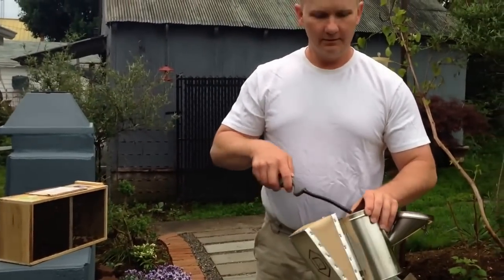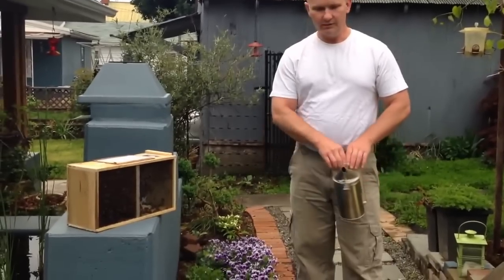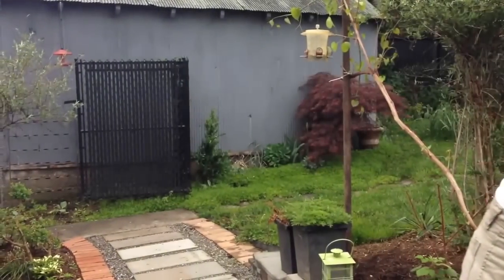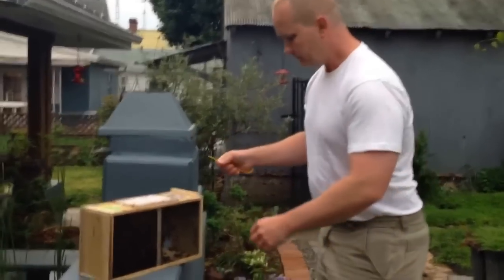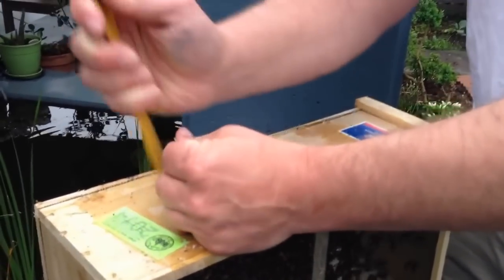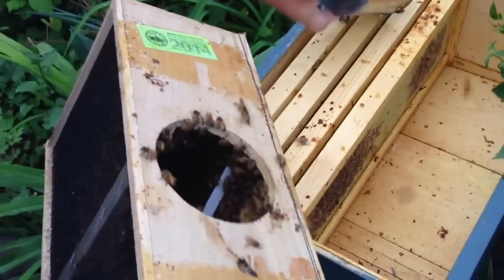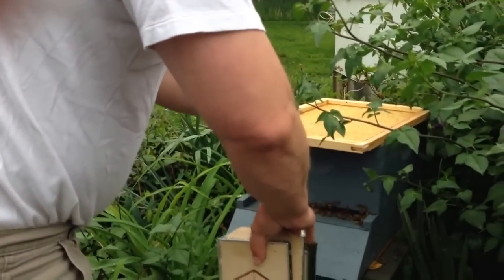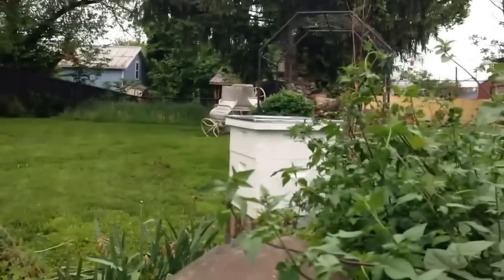Package bees how NOT TO install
This guy is crazy this is how not to install a package

I